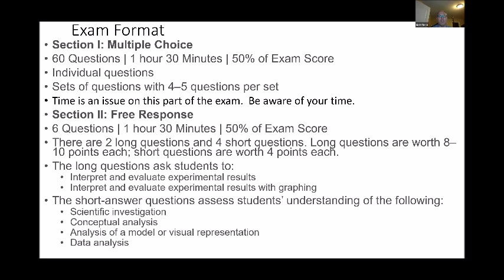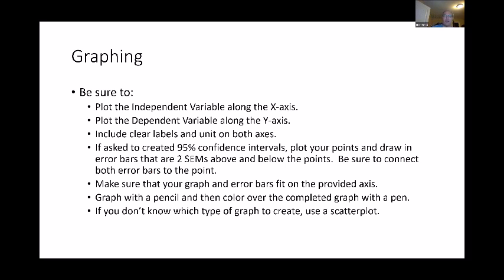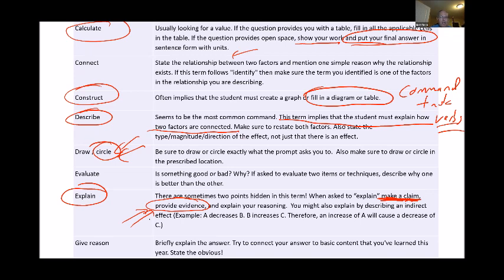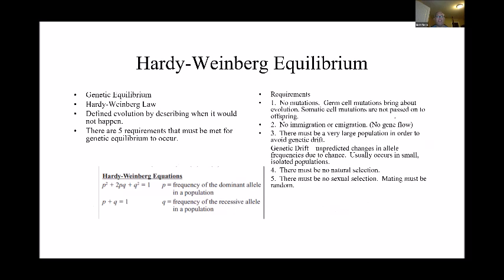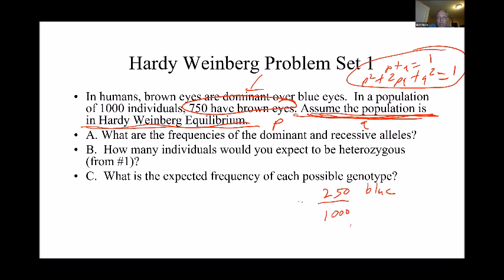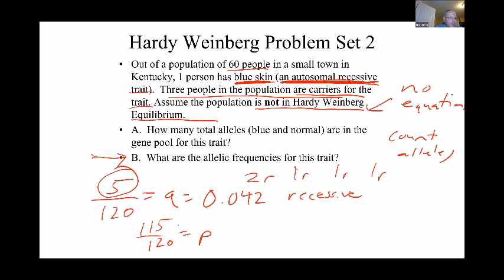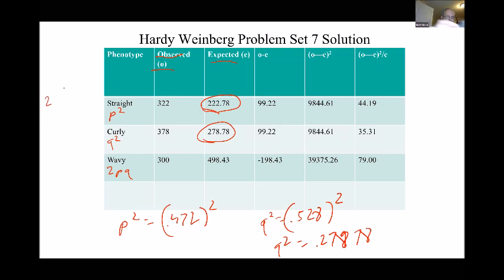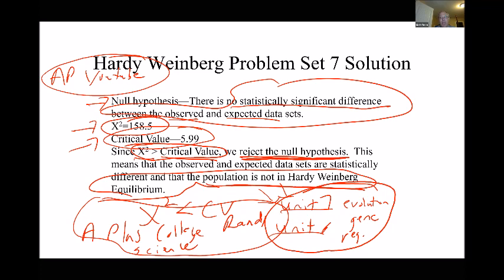ap biology final review 2021